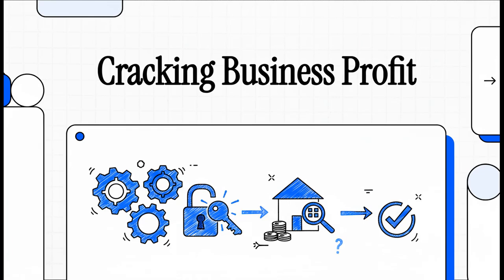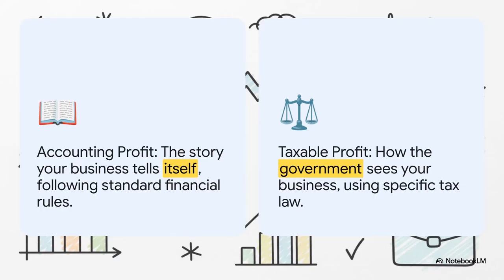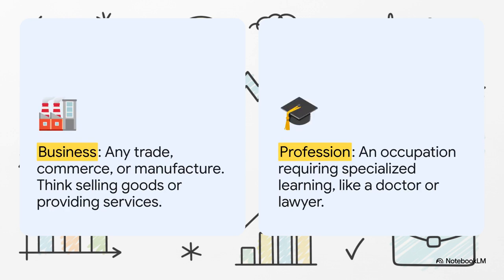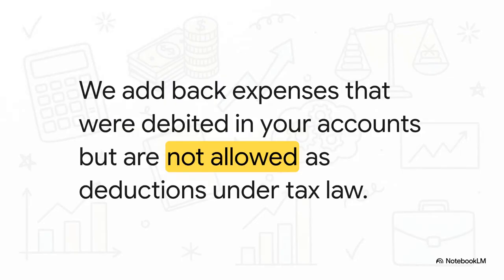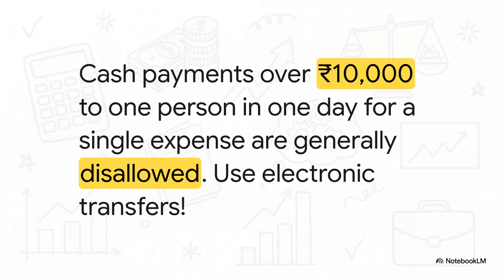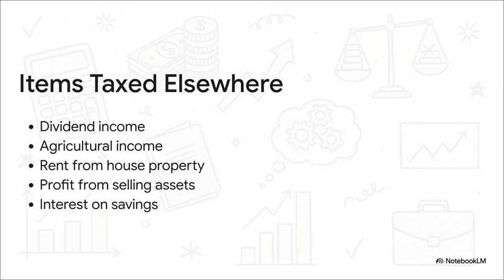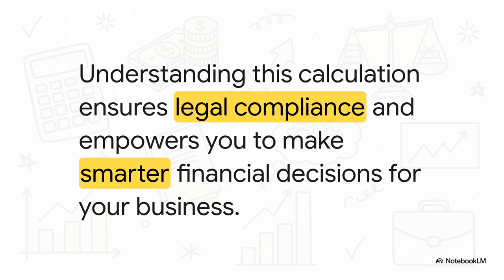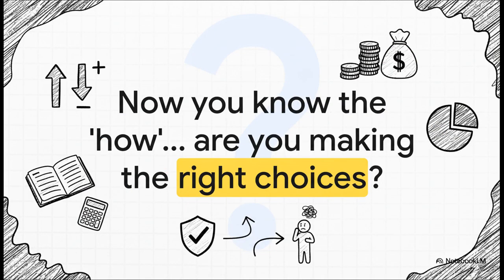“PGBP Complete Chapter Revision | Income Tax Act 1961 (Finance Act 2025) | CA / B.Com Students”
📚 Income Under the Head PGBP – Complete Chapter | Income Tax Act 1961

Is video me Income from Business or Profession (PGBP) ke sabhi important provisions ko detail me explain kiya gaya hai as per Income Tax Act, 1961 amended by Finance Act, 2025.

Agar aap CA, B.Com, CMA, CS ya kisi bhi commerce exam ki preparation kar rahe hain, to yeh video aapko PGBP chapter ko conceptually samajhne aur revise karne me madad karega.

📌 Video me cover kiye gaye topics:
• Meaning of Profits and Gains of Business or Profession
• Income chargeable under PGBP
• Allowable expenses and deductions
• Expenses expressly disallowed
• Depreciation provisions
• Recent amendments as per Finance Act 2025
• Important exam oriented concepts and examples

Yeh lecture specially un students ke liye hai jo Income Tax ke PGBP chapter ko strong aur exam-ready banana chahte hain.